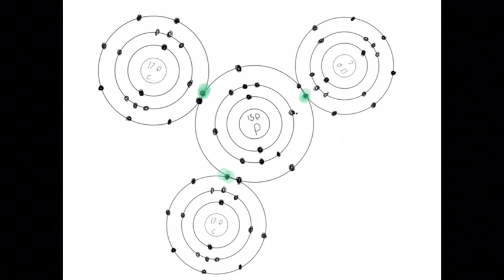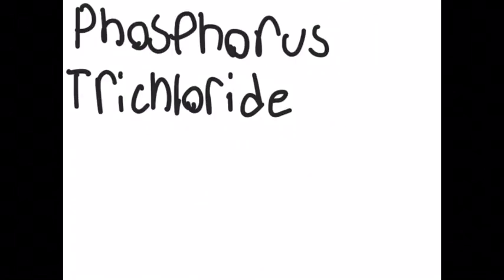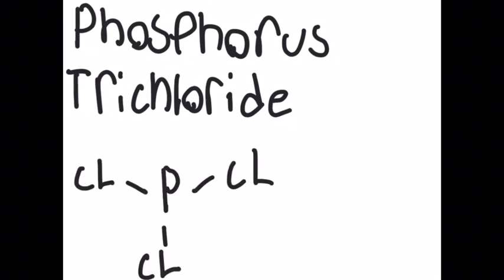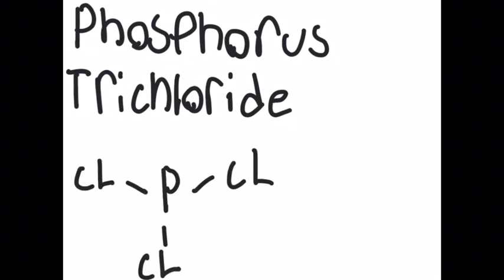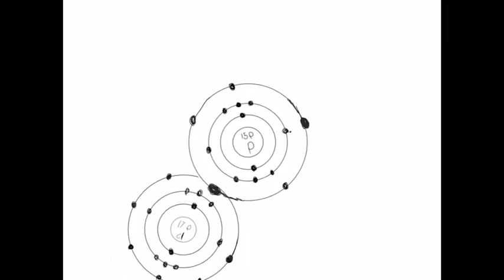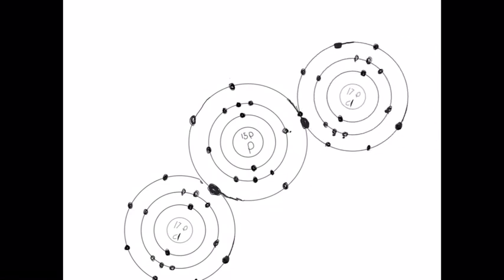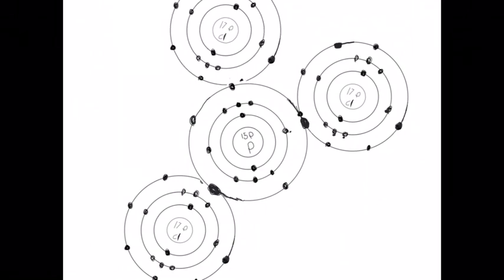Chemistry story animation